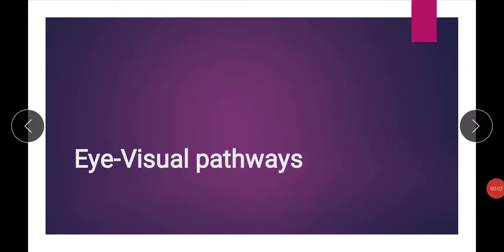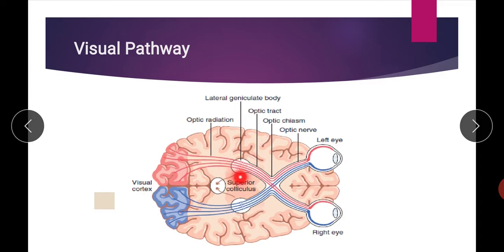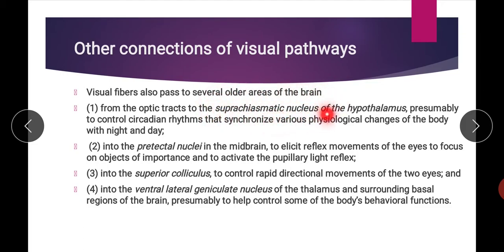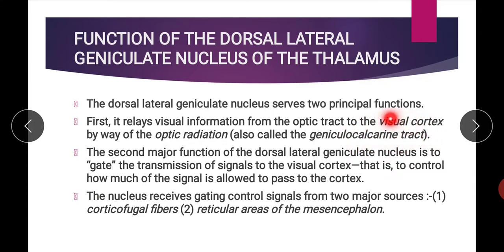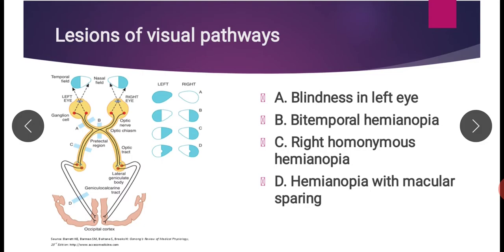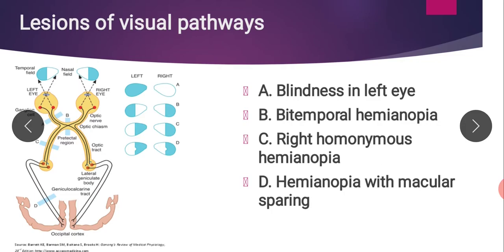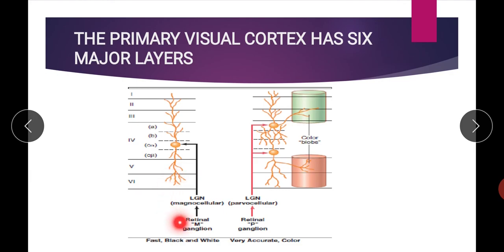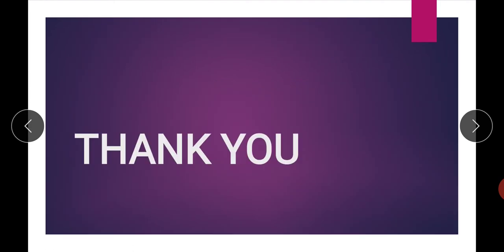Eye-Lecture 8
Visual pathways